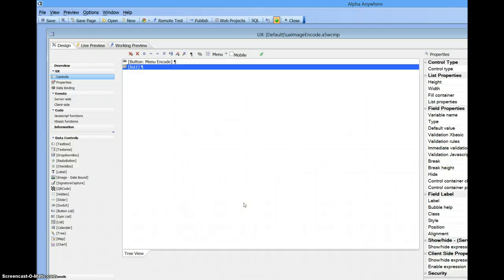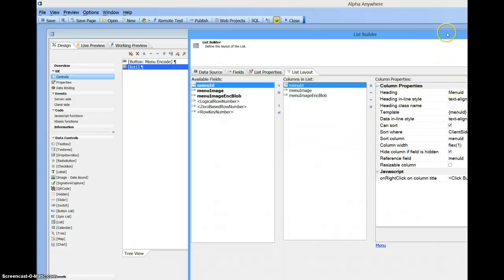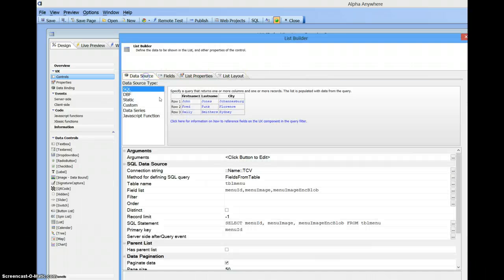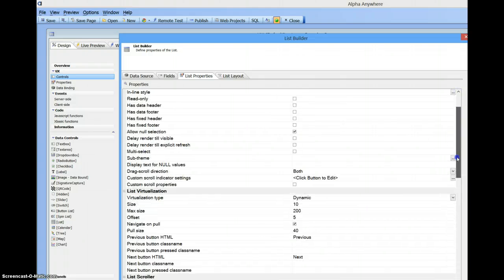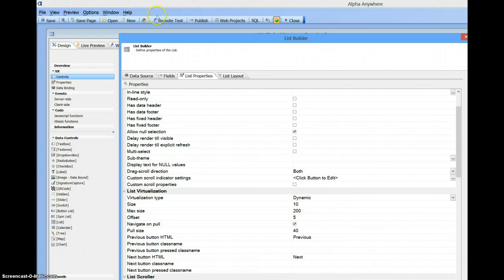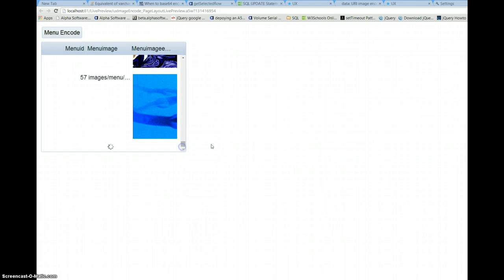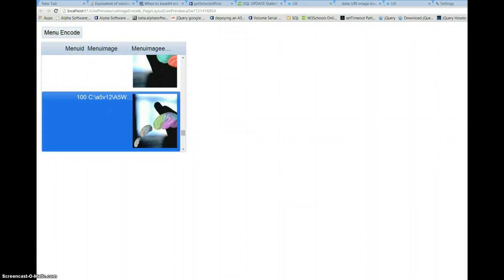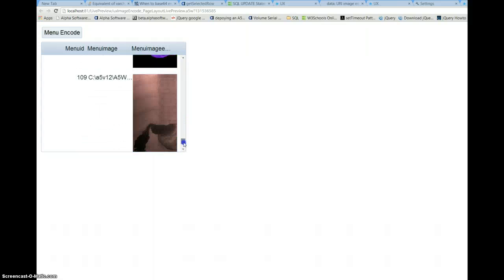List Control Pagiation & Virtualization